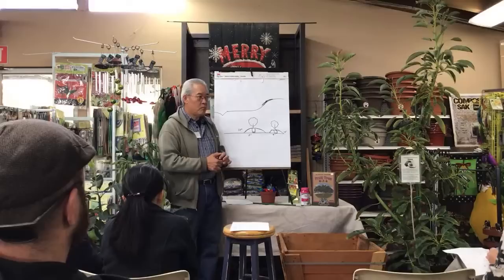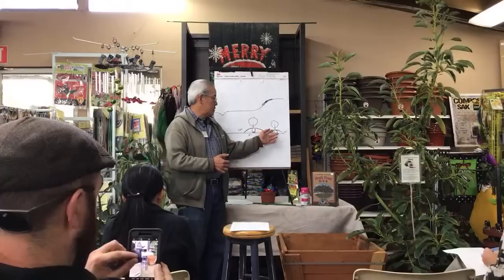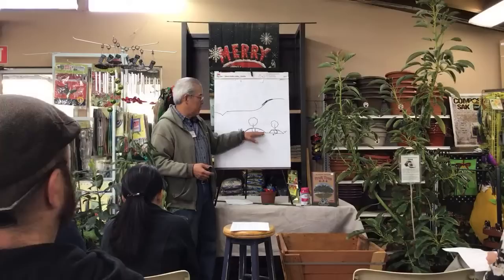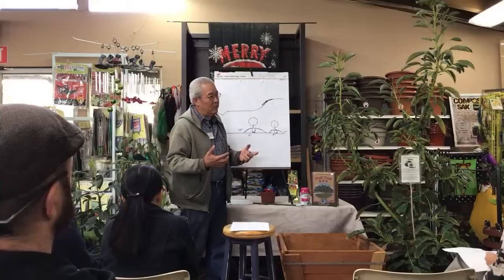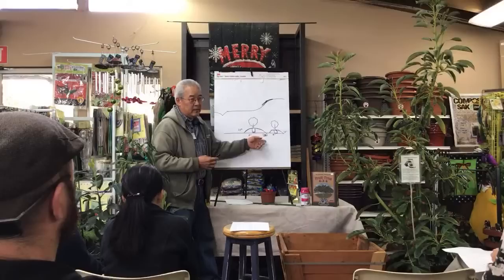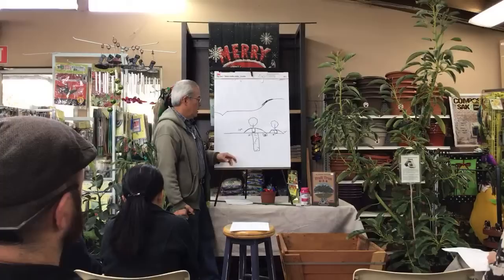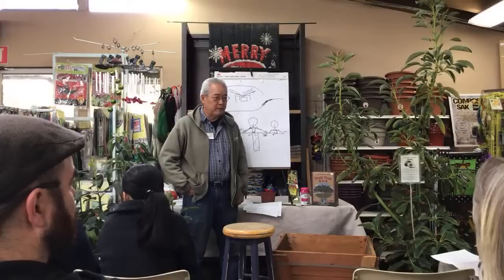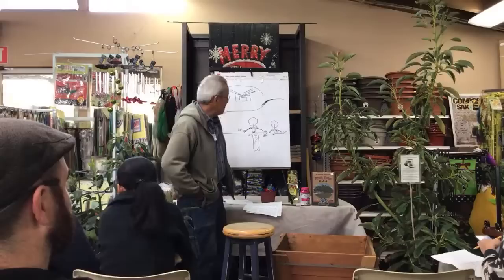How to Grow Avocados in Southern California | LIVESTREAM